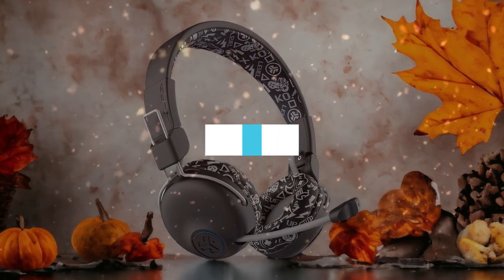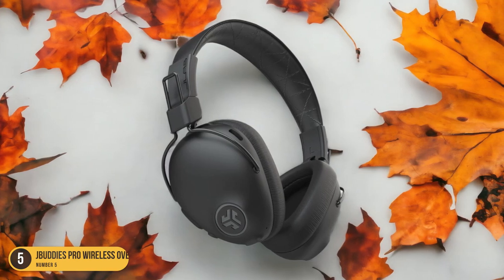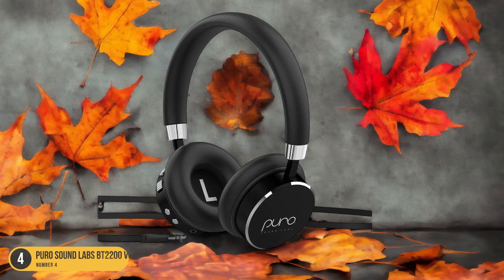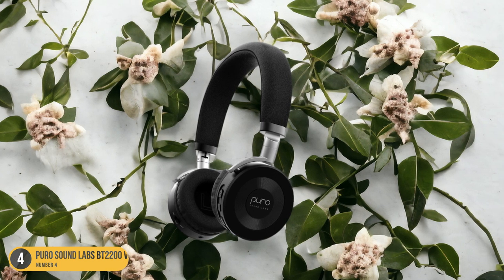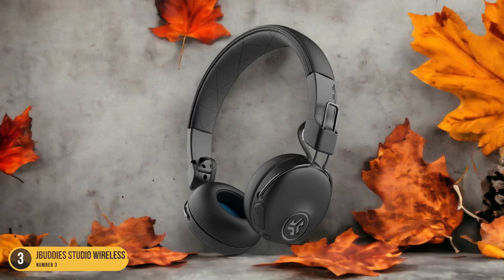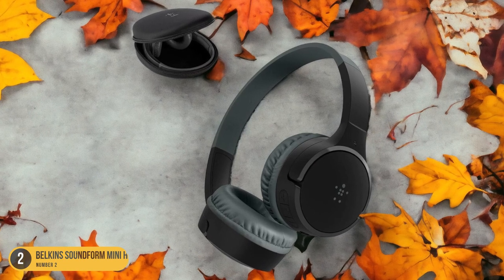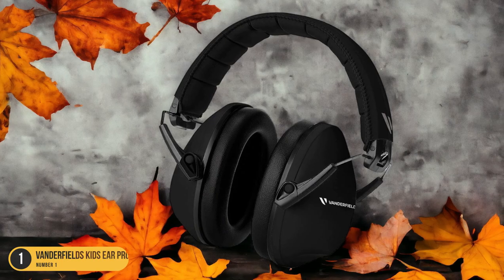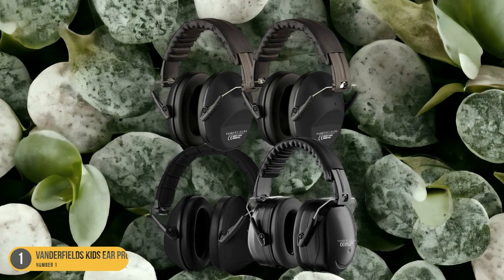Best Children Headphones in 2024: Protecting Little Ears with Style!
► Links to the best children headphones we listed in this video:

► JBuddies Pro Wireless OverEar kids headphones
► Puro Sound Labs BT2200 volume limited bluetooth headphones for kids
► JBuddies Studio Wireless headphones
► Belkins SoundForm Mini headphones
► Vanderfields Kids Ear Protection earmuffs

Today, we reviewed the 5 best children headphones you can buy in 2024. We prepared this list based on various tests, user reviews, and real life experiences. We tried to prepare a list that is suitable for budget conscious buyers that are looking for affordability and reliability at the same time. At the same time, we included some premium picks for those looking to get a high-end experience.